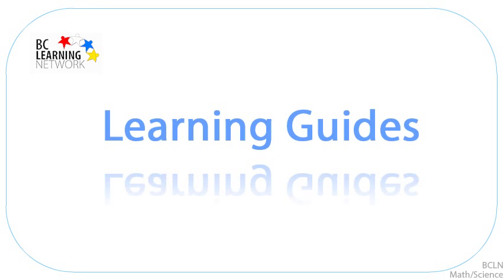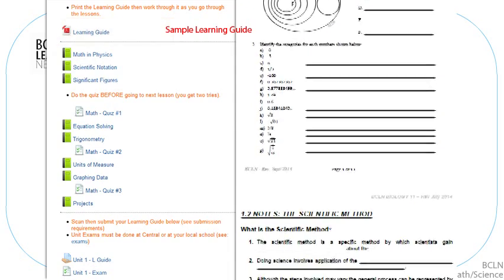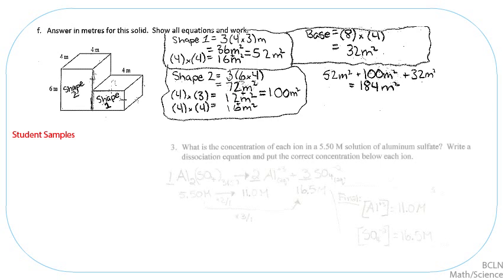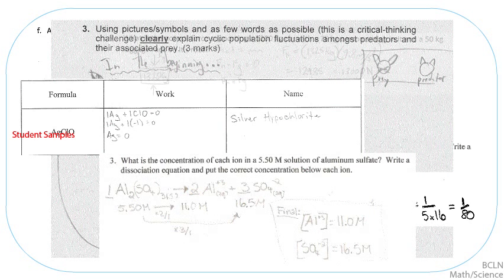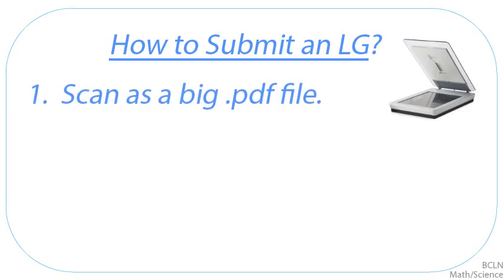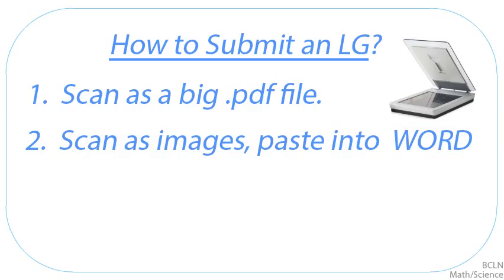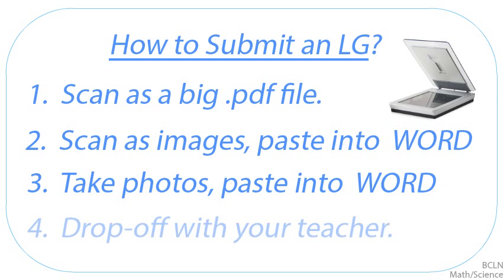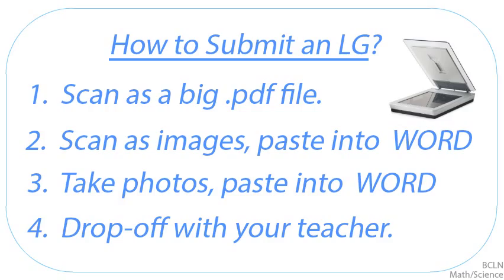WCLN - Learning Guides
BCLN math and science courses include Learning Guides.  This video helps students understand how to complete and submit Learning Guides.